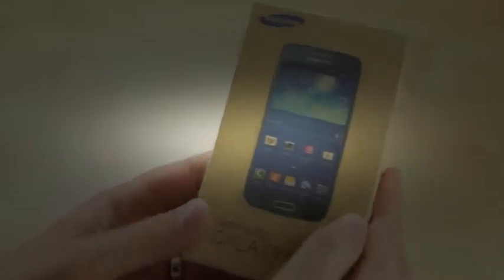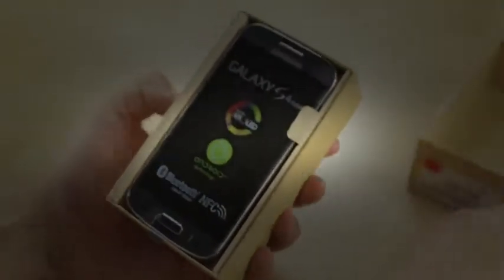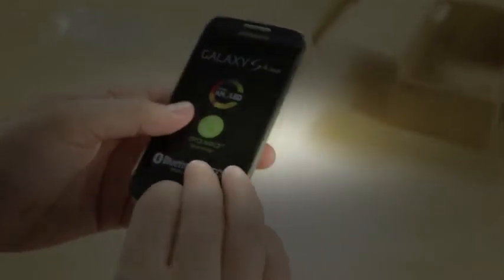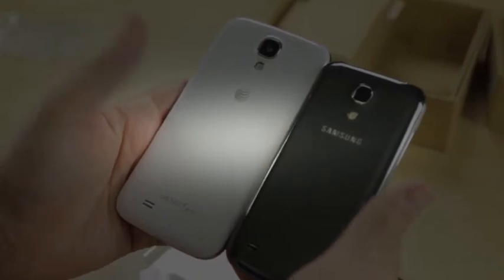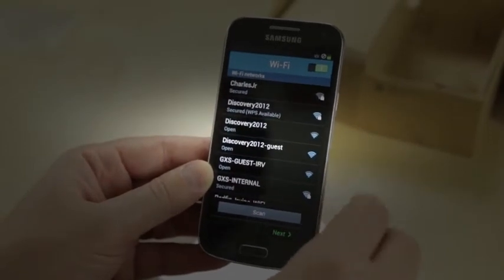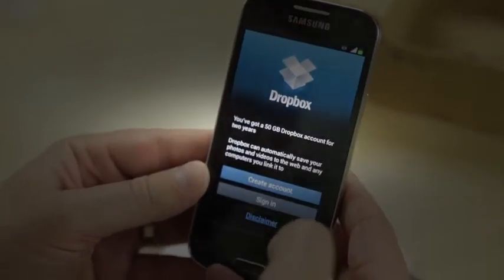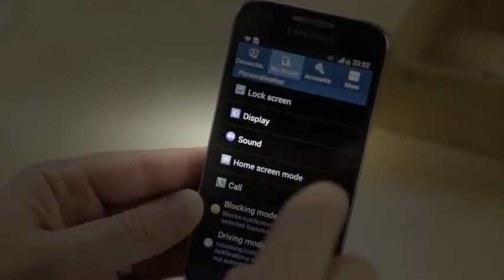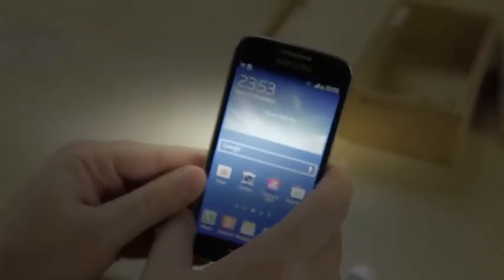Samsung Galaxy S4 Mini Unboxing | BTechVision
Samsung has begun a new tradition of releasing "mini" versions of its flagship phones. It happened with the Galaxy S III Mini, and it now continues with the Galaxy S4 Mini. Our friends over at Negri Electronics sent over a Galaxy S4 Mini so that we could do an unboxing as it looks fairly unlikely that the handset will make its way to U.S. shores. As the name implies, it is a miniature version of the Galaxy S4, and while Samsung did cut back on a few of the specs, such as the screen, but overall it isn't that different. GALLERY/MORE

Inside My Mind BTechVision farkıyla sunulmuştur.Lütfen takip etmeyi unutmayın.Samsung Galaxy S4 Mini Unboxing & first boot, hands on Overview and my initial impressions about it, the S4 Mini is a the smaller version of the flagship Gal...

Samsung Galaxy S4 mini unboxing on Three UK's network.

The Samsung Galaxy S4 mini has a lot in common with its bigger brother, the Galaxy S 4, but, at the same time, it also has a lot of things of its own. Take a...

Samsung Galaxy S4 mini Unboxing The Galaxy S 4 brand is growing, and with the latest additions, there's a Galaxy smartphone for everyone. Aaron unboxes ...